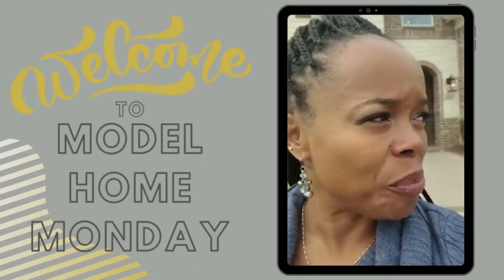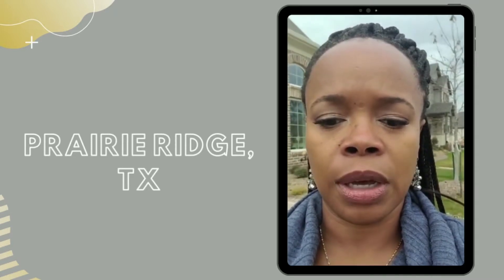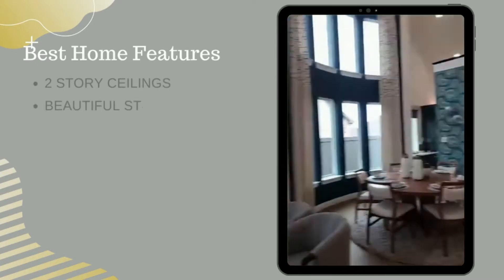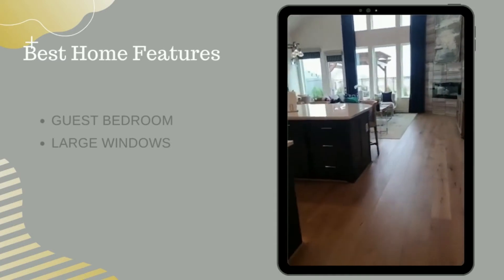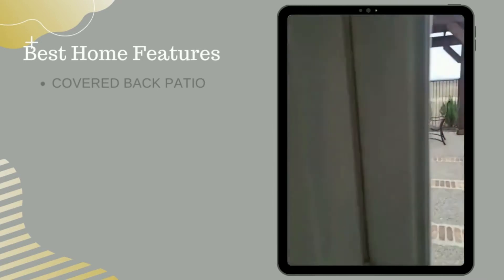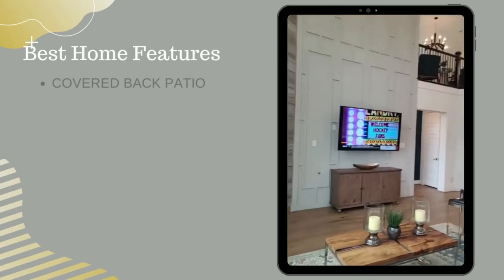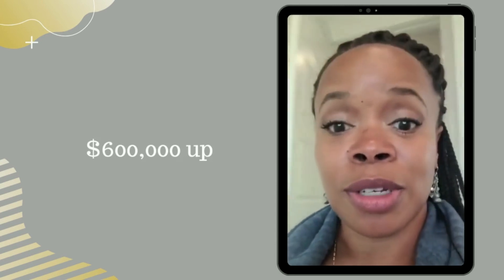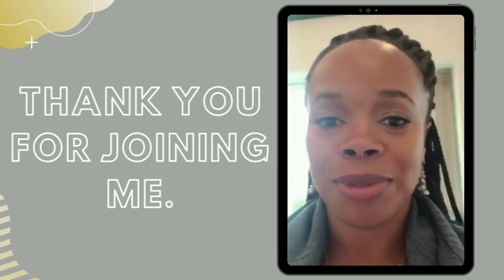Model Home Monday Prairie Ridge, Tx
Yes you need a Realtor 😉😉😉 If your goal is to become a homeowner, Join our growing group in Facebook where we build smart home buyers.